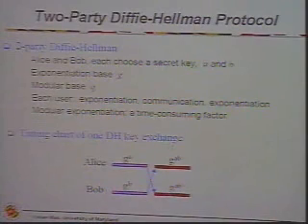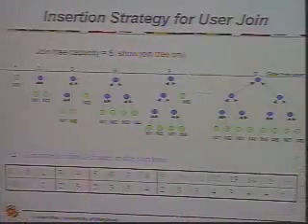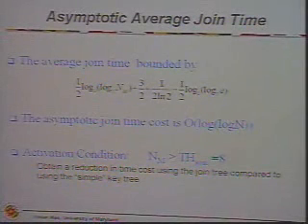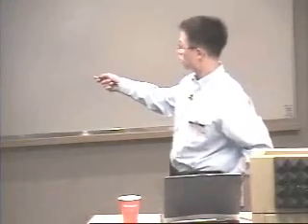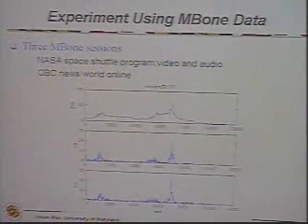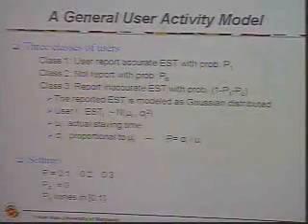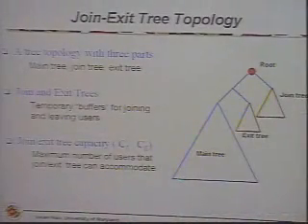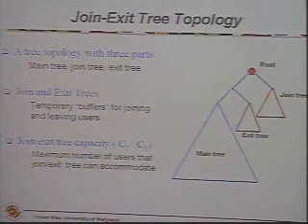JET: Join-Exit Tree for Time Efficient Contributory Group Key Management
In secure group communications, the time cost associated with key updates for member join and departure is an important aspect of quality of service, especially in large groups with highly dynamic membership. To achieve better time efficiency, we propose a join-exit tree (JET) key management framework. A special key tree topology with side trees is first introduced to handle member join and departure, then optimization techniques are employed to manage the key tree structure for time efficiency, and algorithms are designed to dynamically update the join and exit trees. We show that on average, the asymptotic time cost per event is reduced to O(log (log n)) from the previous cost of O(log n), where an event is defined as either a member join or departure and n is the group size. Our experimental results on both simulated user activities and the real MBone data also show that the proposed scheme greatly improves the time-efficiency of the existing tree-based schemes for key management.